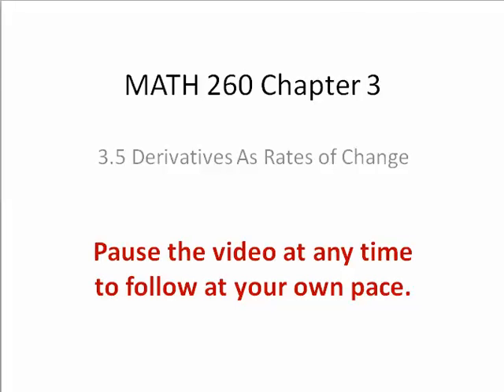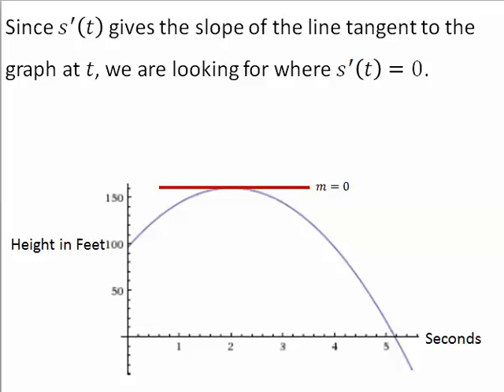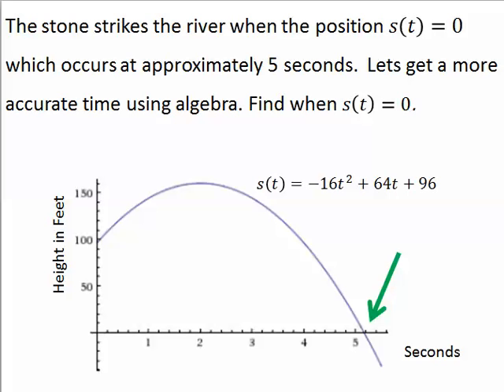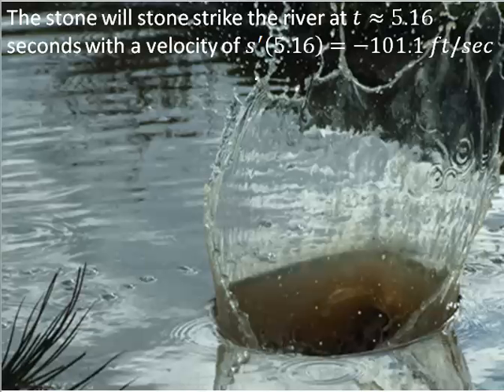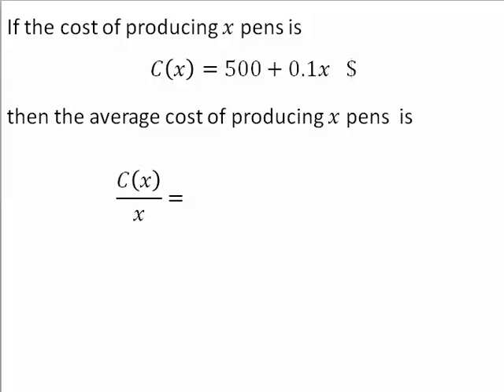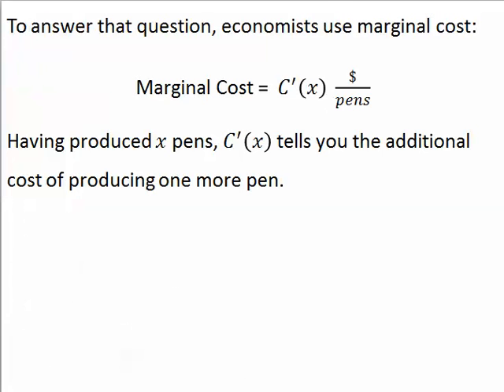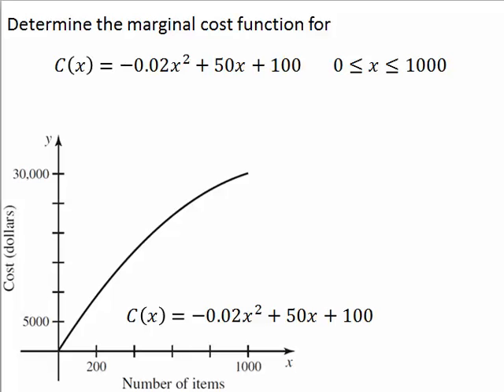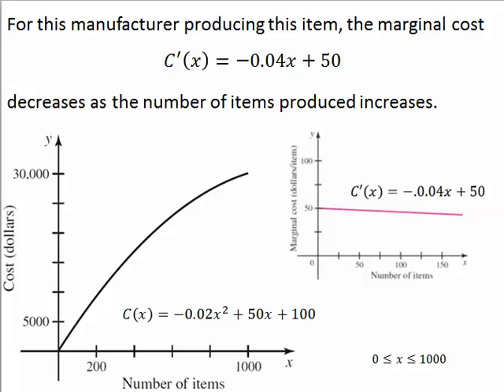3.6 Derivatives as Rates of Change